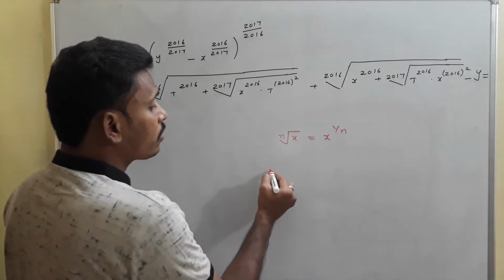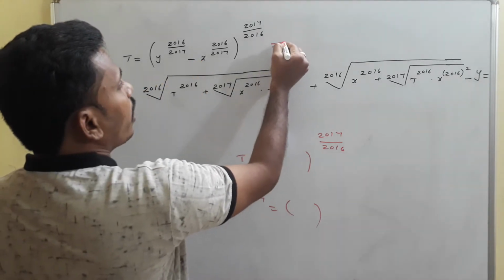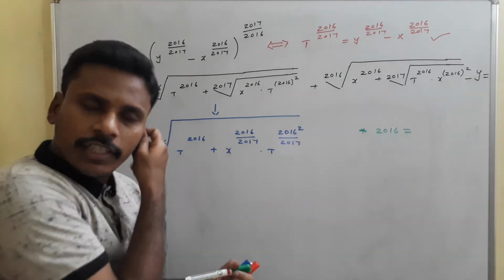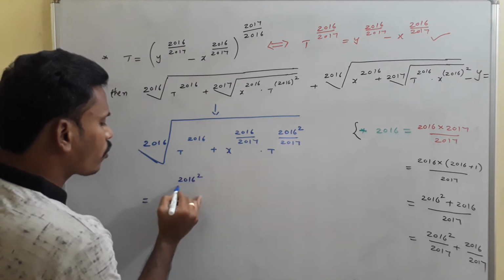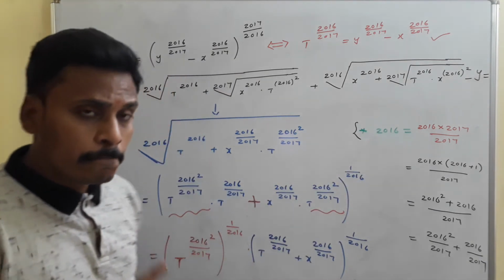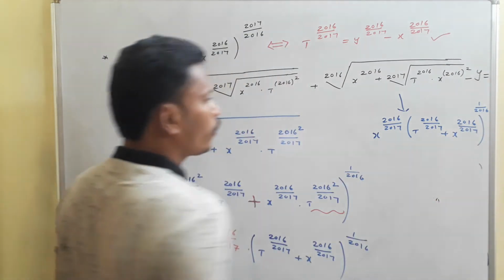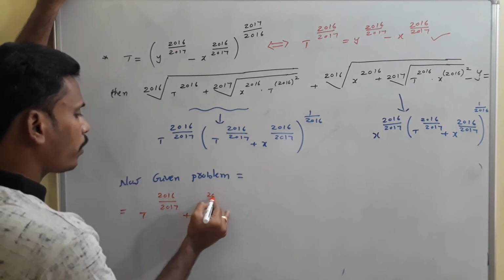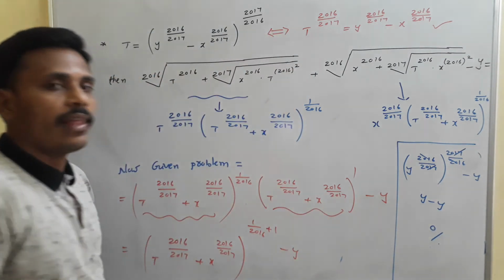Surds and indices problem for practice